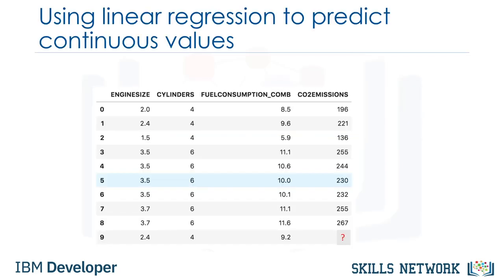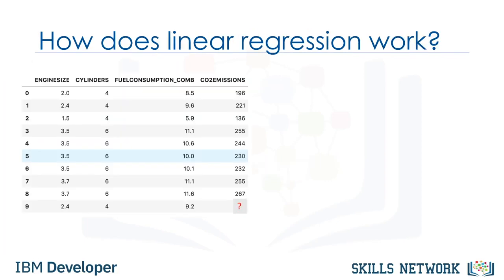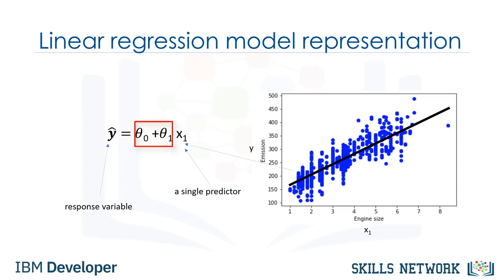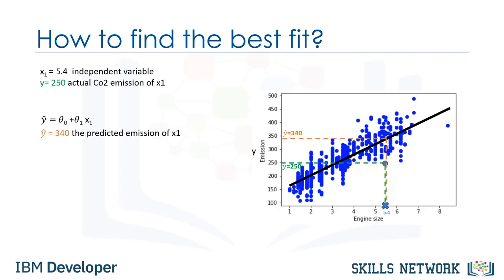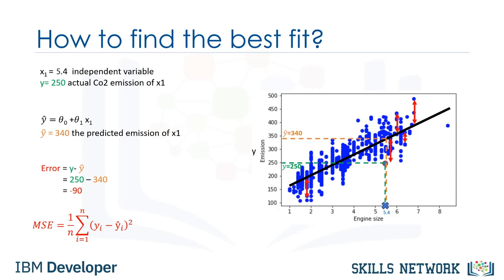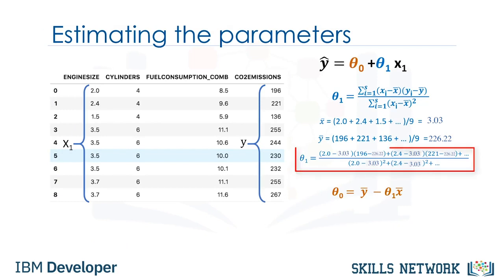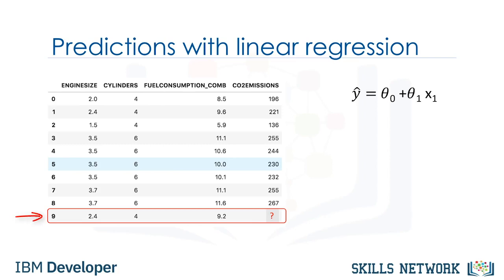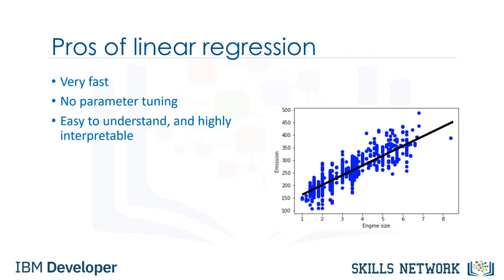Simple Linear Regression